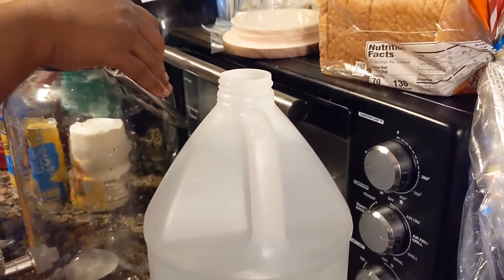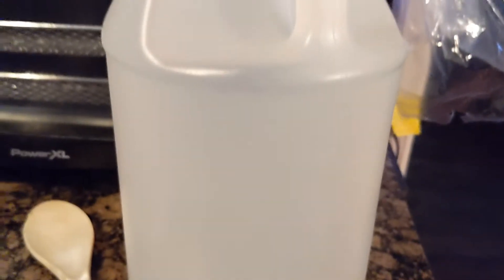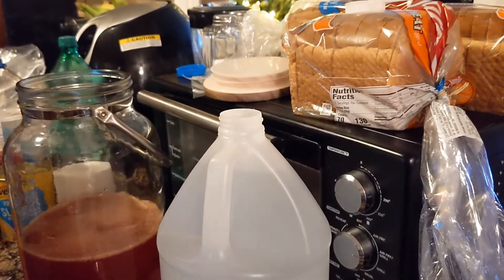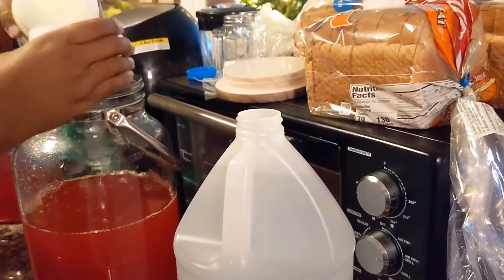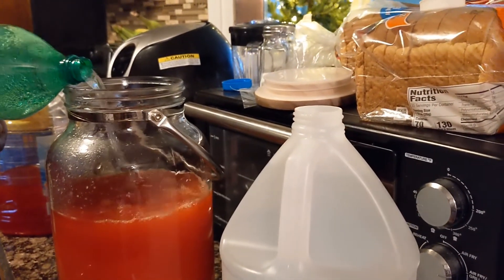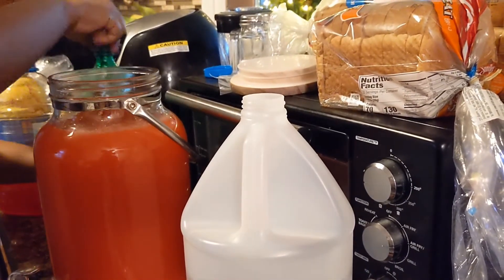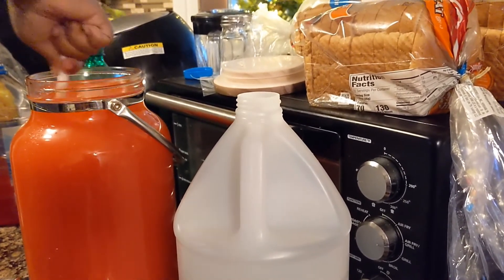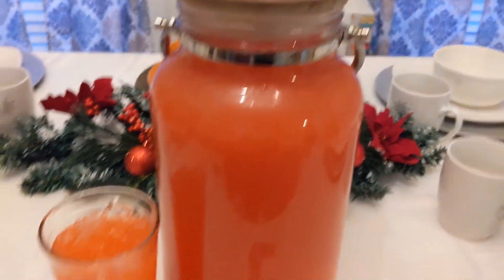The Best Southern Hunch Punch Ever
Make the Best Southern Hunch Punch Ever